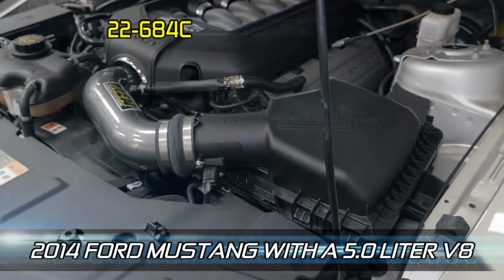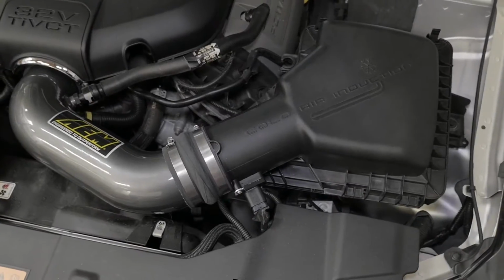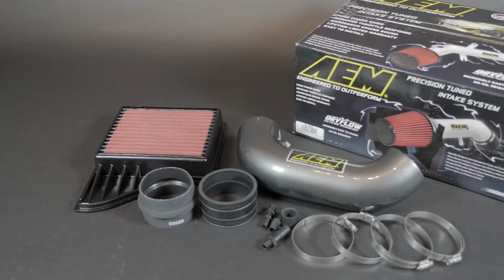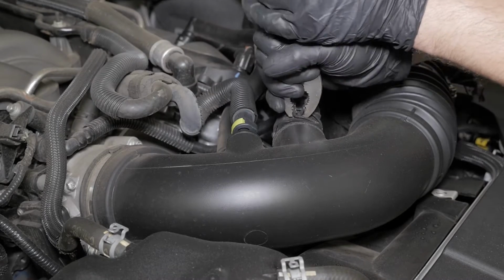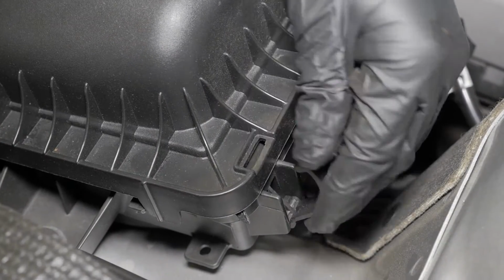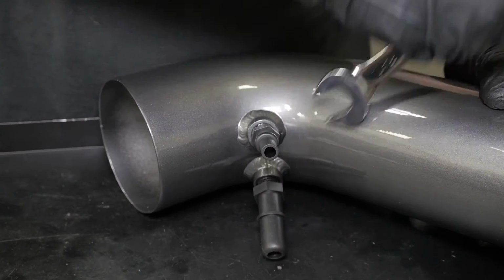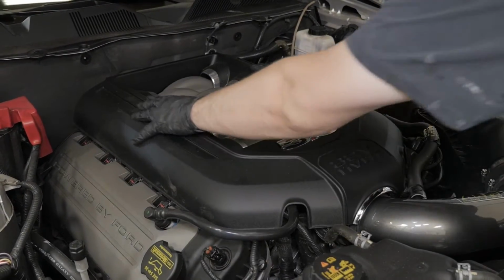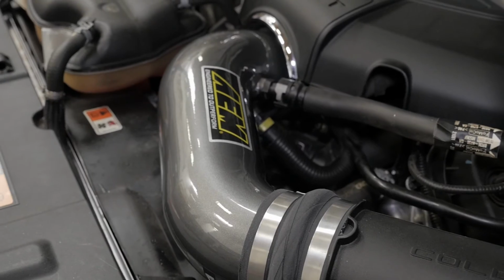How To Install an AEM Air Intake on a 2014 Ford Mustang GT 5.0L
See how easy it is to install an AEM Air Intake on a 2014 Ford Mustang 5.0L.

AEM 22-684C performance air intake system is easy to install and guaranteed to increase horsepower in 2014 Ford Mustang GT with a 5.0L engine. When dyno tested, this air intake created an estimated gain of 9 horsepower at 4400 RPM.

This air intake includes a stock replacement washable & reusable air filter that can go up to 50,000 miles between servicing. AEM air intake 22-684C also includes a mandrel bent aluminum intake tube with a gunmetal powdercoat finish and utilizes the factory air box to house the AEM dyrflow filter.